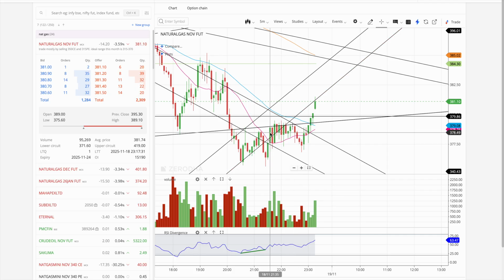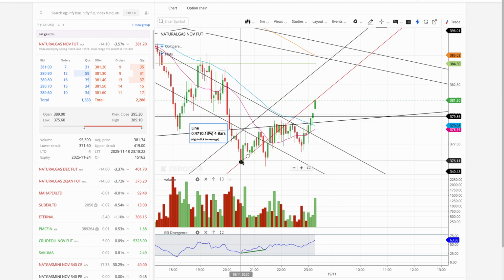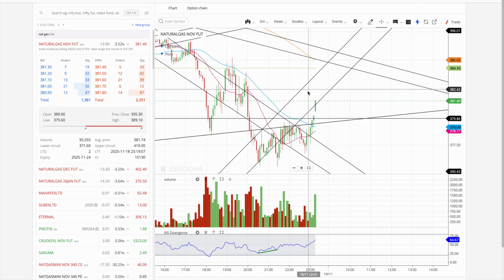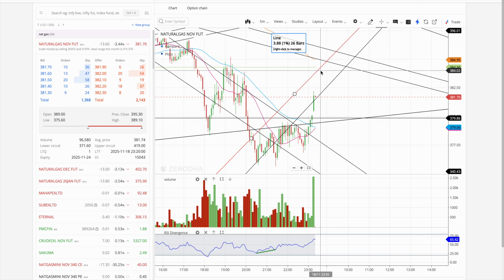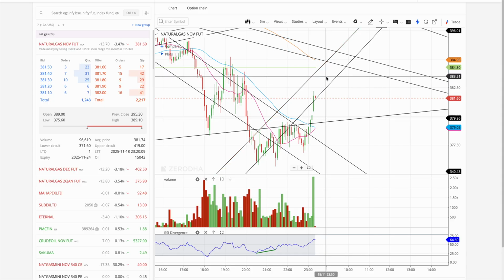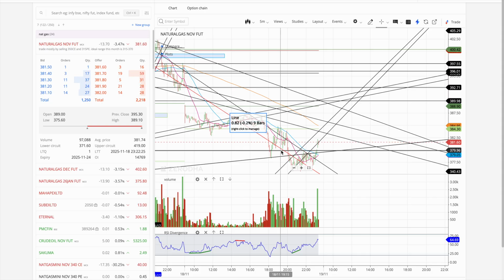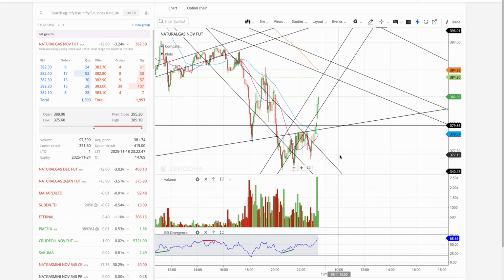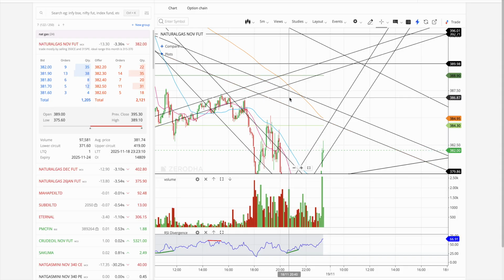Significance of trend line in commodity trading PART - 2